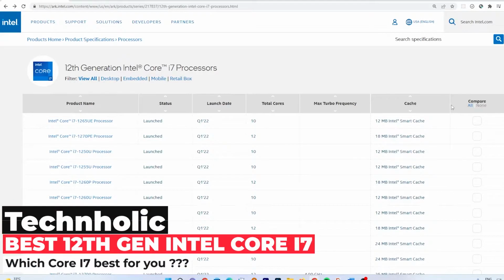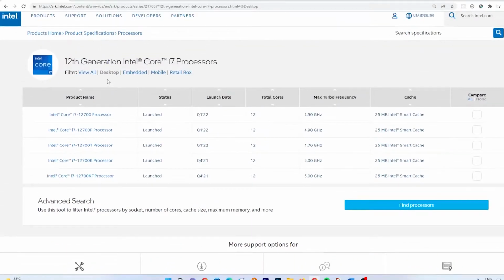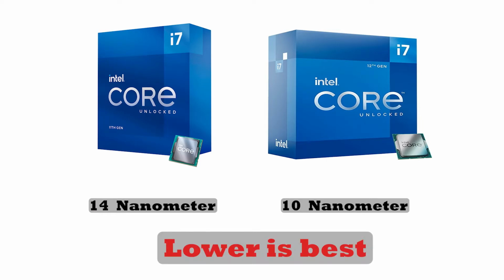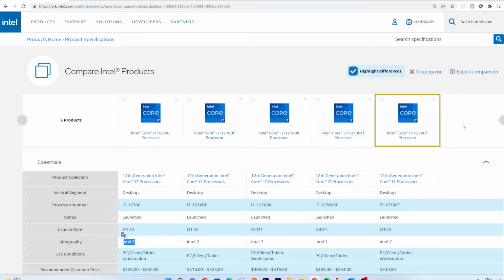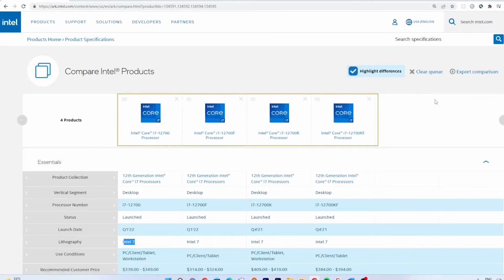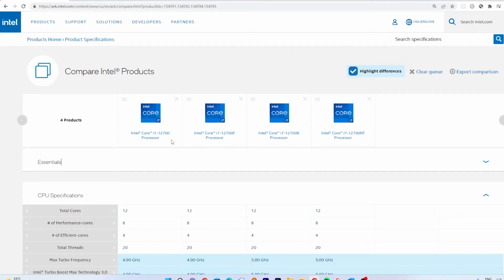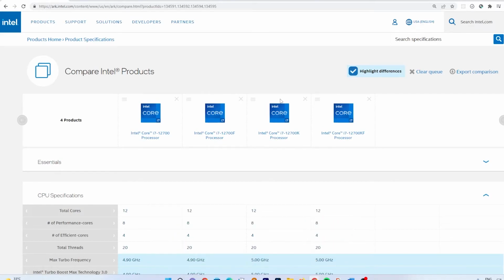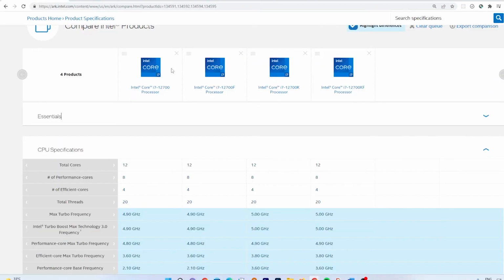Which i7 processor should I Buy? | i7-12700k vs i7-12700kf vs i7-12700 vs i7-12700f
12th gen core i7 comparison - i7-12700k vs i7-12700kf vs i7-12700 vs i7-12700f
12th gen core i7 12700k
12th gen core i7 12700

Need Graphics Card

12th gen core i7 12700F
12th gen core i7 12700kF

Also Check:-
BEST BUDGET MOTHERBOARD UNDER 10000

In this video you will see comparison between different desktop 12th gen core-i7 processors and we will talk about which 12th gen core i7 processor is best for you. intel 12th gen

This video may help to to decide with which core i7 you should go with. alder lake

 12th gen i7